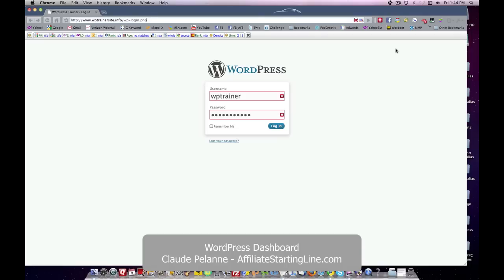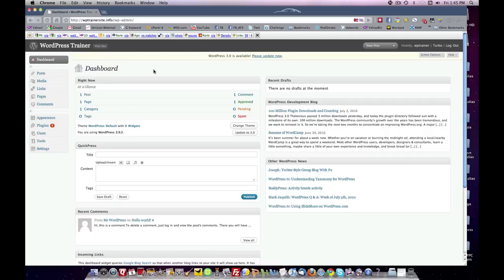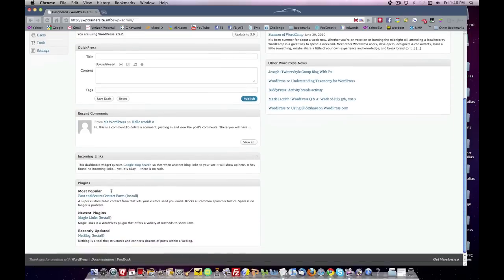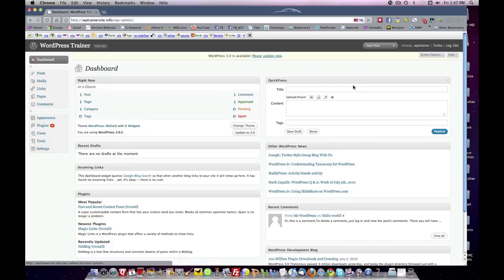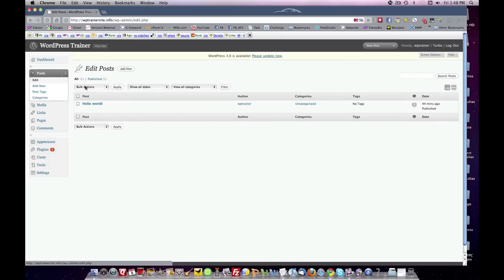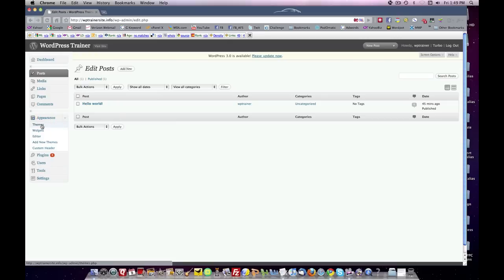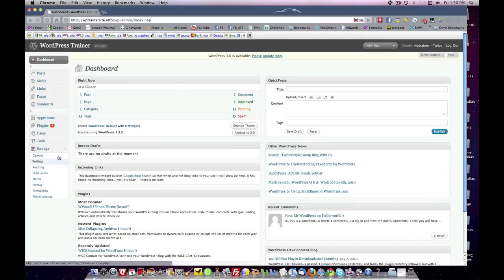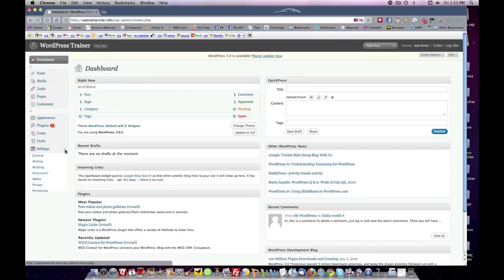Wordpress Dashboard Part 1 - Introduction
Wordpress Dashboard Part 1 shows the basic layout of the WordPress back office. It is for the Wordpress beginner and is the first in a series of videos about how to set up your Wordpress site.